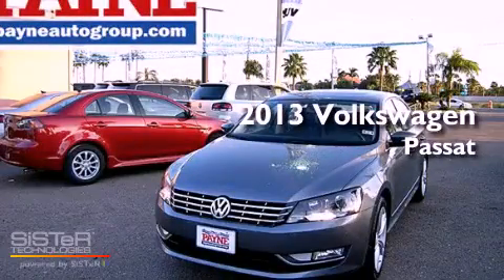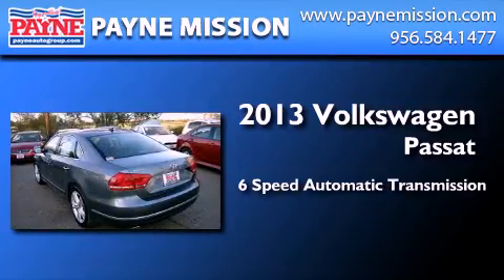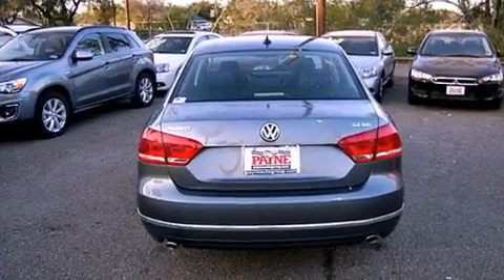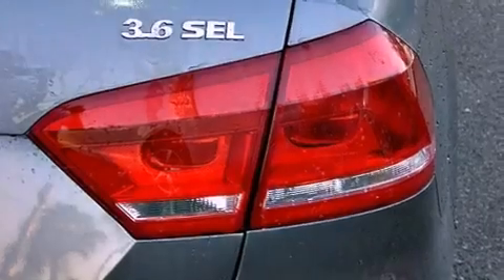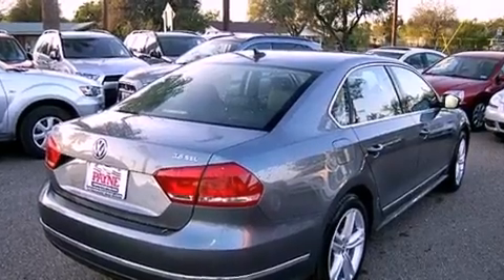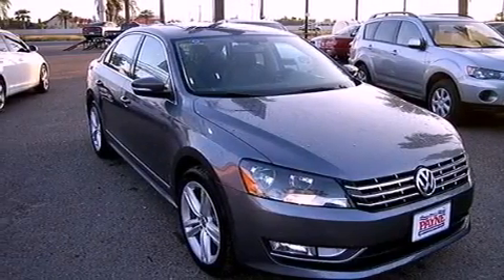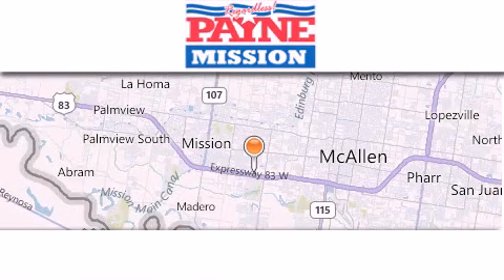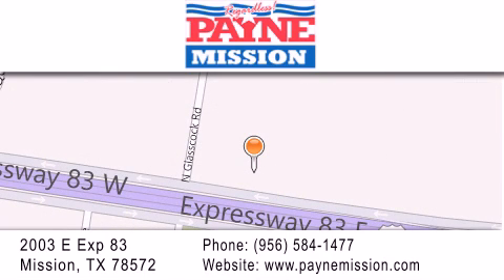2013 Volkswagen Passat Monterrey MEX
Year : 2013
 Make : Volkswagen
 Model : Passat
 Engine : 3.6L V6
 Trans . : Automatic 6-Speed
 Exterior : Platinum Gray Metallic
 Miles : 10
 Interior : Titan Black w/Partial Vienna Leather Seating Surfa
 Stock : C055772

 2003 E. Expressway 83